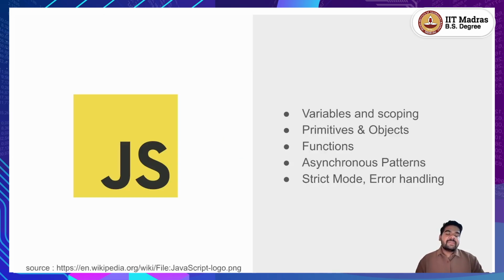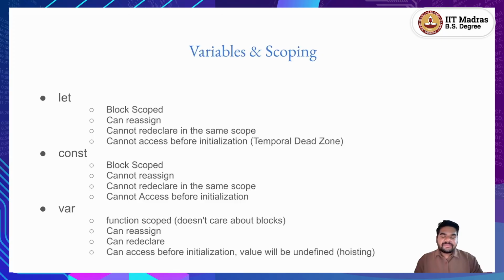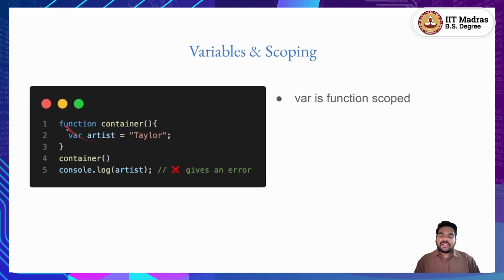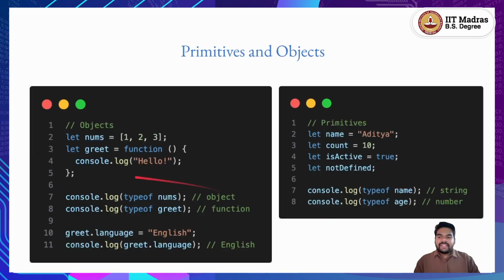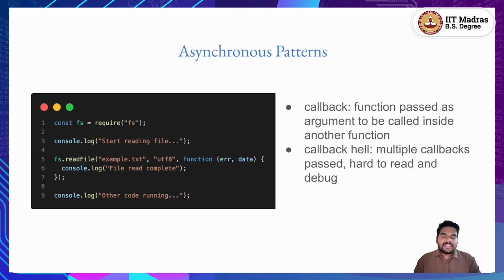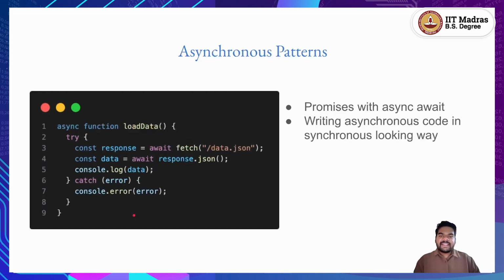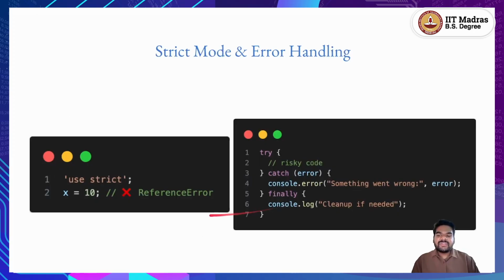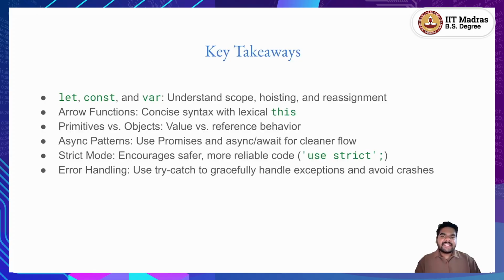W5_L5: ExpressJS project structure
Video Overview
 Understand the importance of proper project organization in ExpressJS applications. Learn how to structure folders like src, config, entities, middlewares, routers, and environment configurations for scalable, maintainable, and collaborative development. Explore best practices for creating versioned routes, integrating external services, and setting up a robust folder architecture suitable for production-ready backend projects.